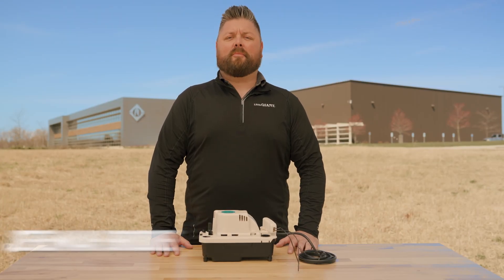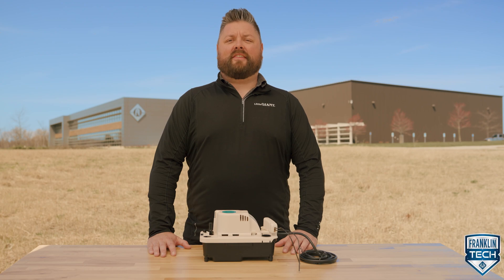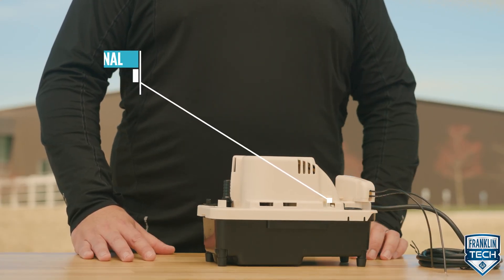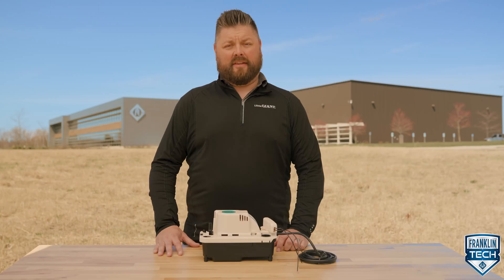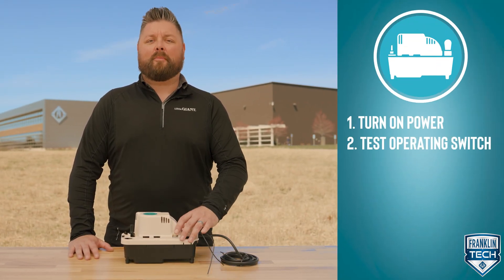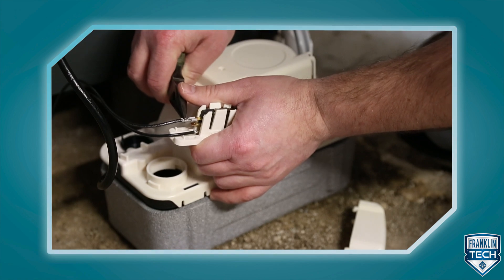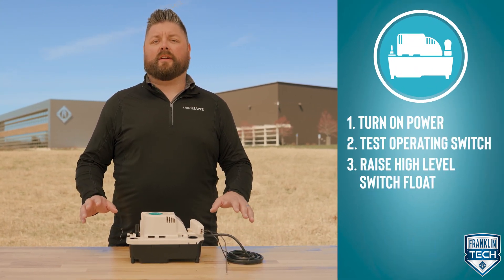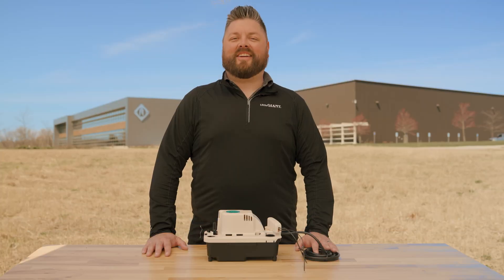How the Test/Run Lever Works on the Little Giant VCMA-PRO Condensate Pump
Learn how test/run lever works on the Little Giant VCMA-PRO Condensate Pump.

For more information on the Little Giant VCMA-PRO Condensate Pump